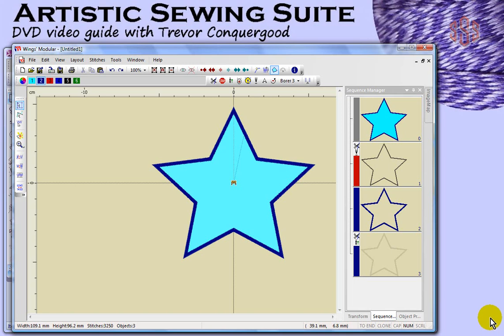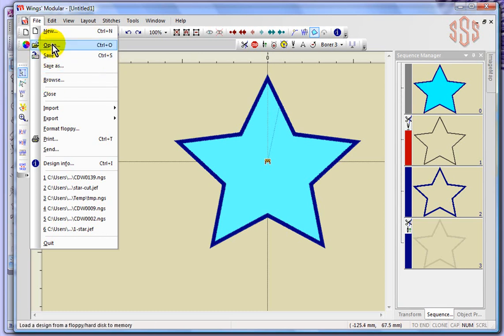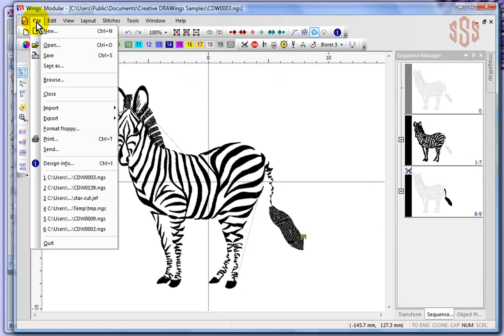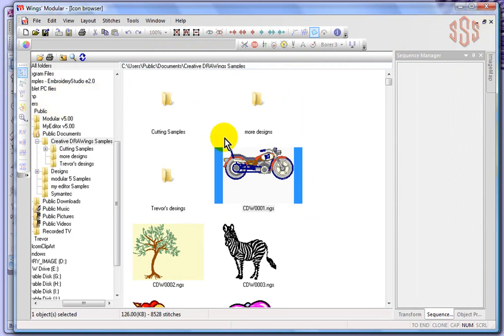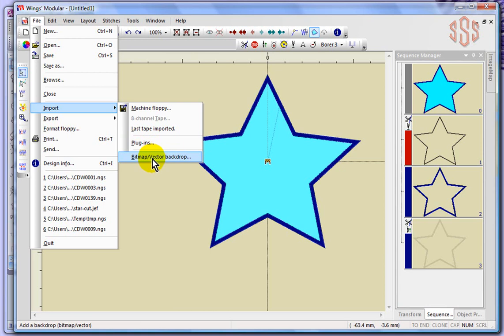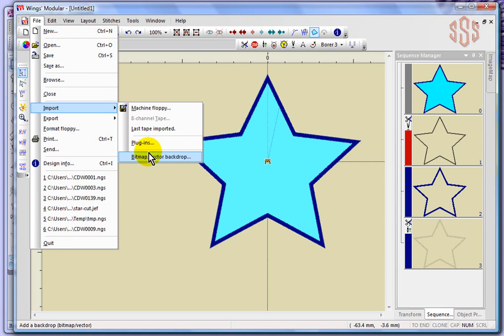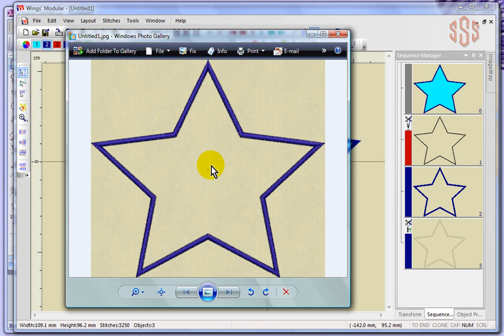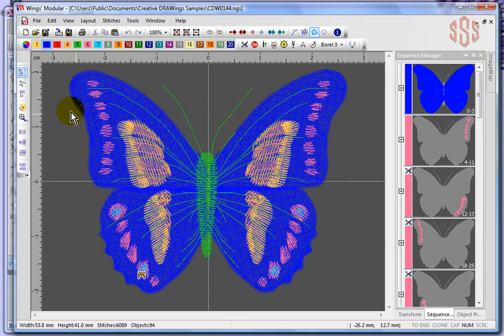Artistic Suite Instructional Video - Export Import Browse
See how to browse for designs and use the import and export functions in Artistic Suite V6.0